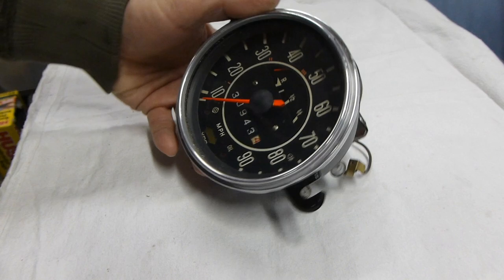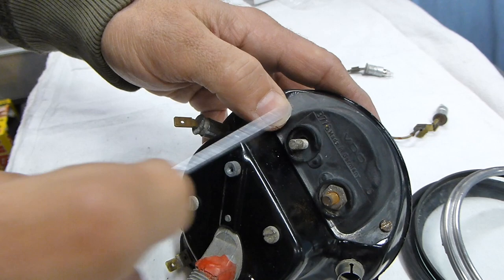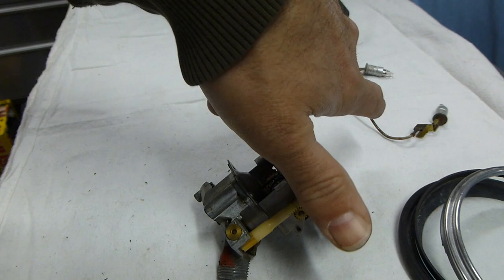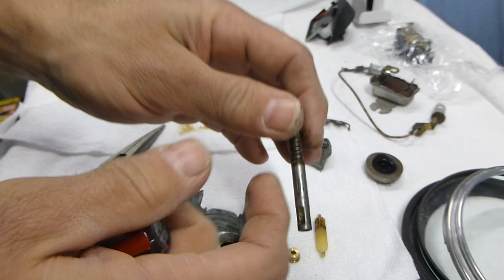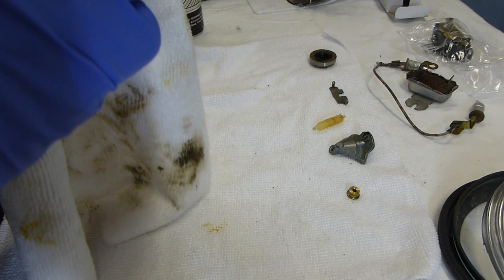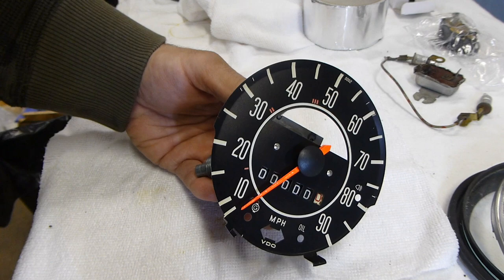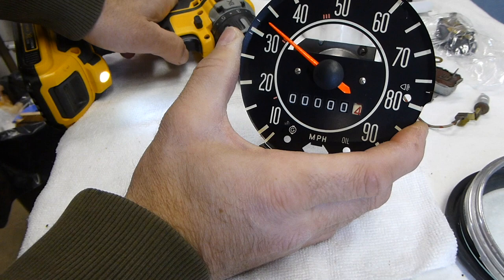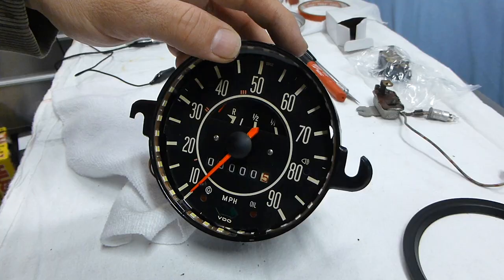Classic VW Beetle Second Gen. Speedometer Rebuild and LED Install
In this video I show you how I rebuild the second gen style VW Beetle speedometers (late 60's early 70's VW beetle0, I try and show you where the failure points are and how to address them. I also add an LED to it to increase the night time visibility.